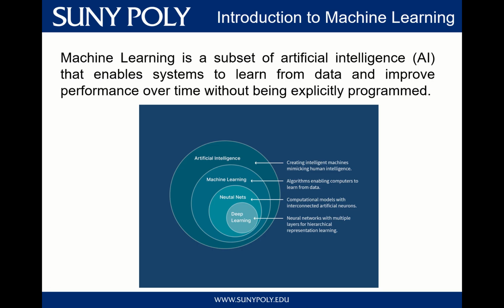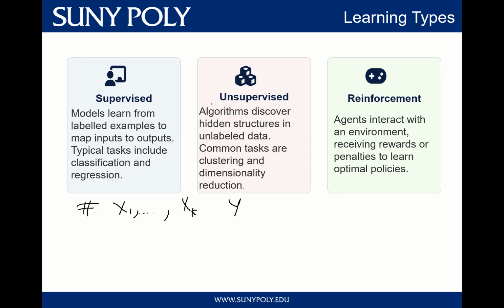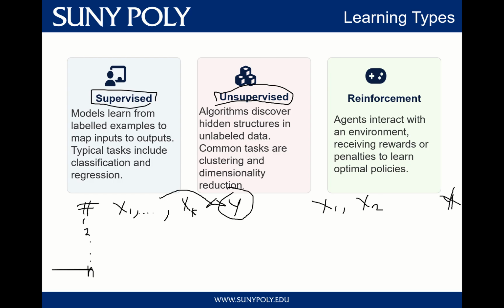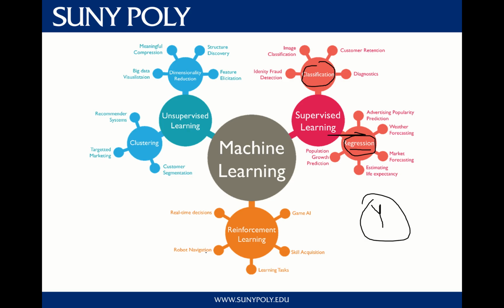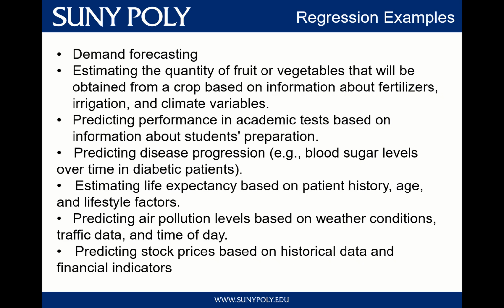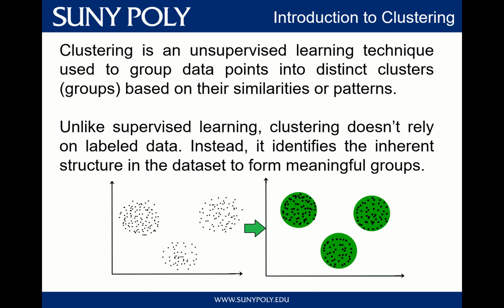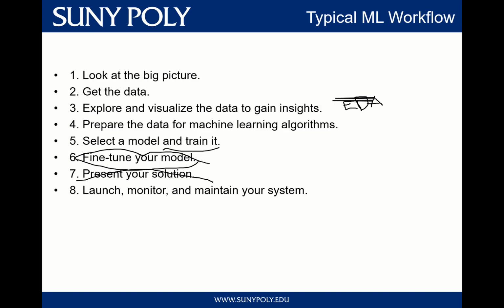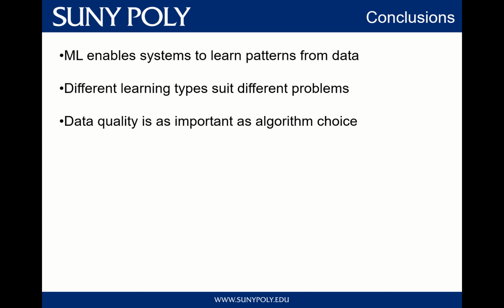Intro to Machine Learning